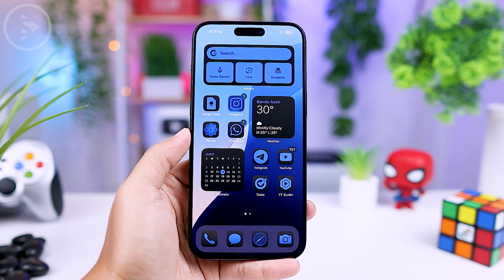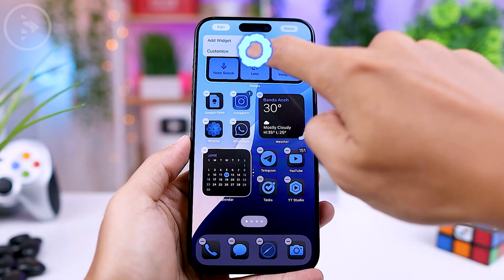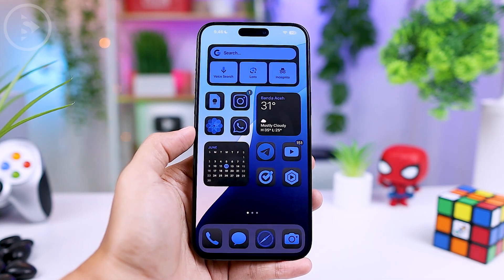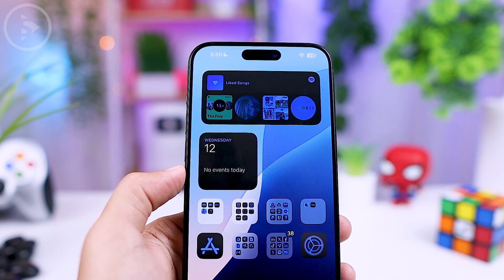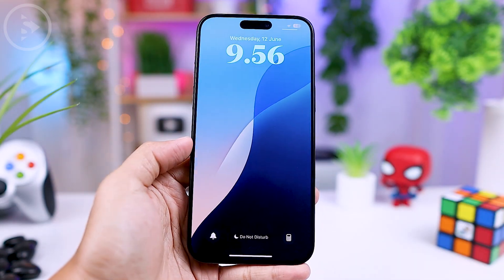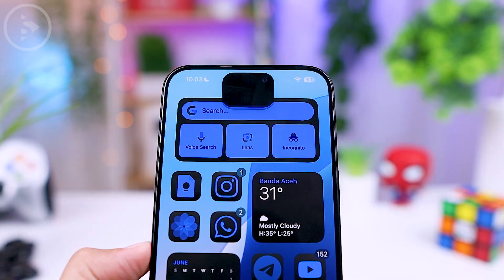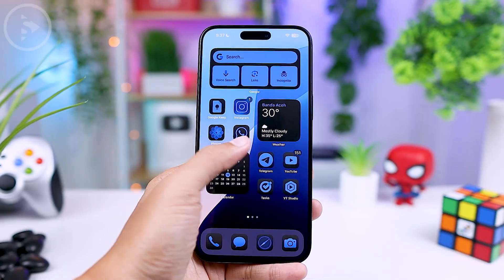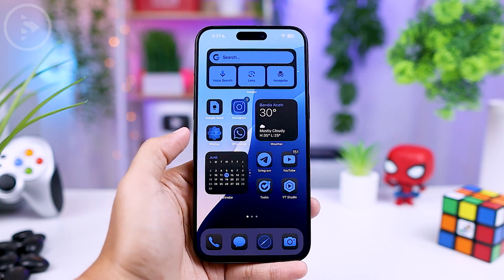10 Latest iOS 18 Features on iPhone‼️📱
Apple has just announced the launch of the latest iOS 18 update 📱, introducing numerous exciting new features 🌟.

In this video, we'll discuss 10 of these new features and provide tips on how to set them up on your iPhone 🔧.

Let's explore what's new in iOS 18 and how to make the most of these updates 📲.

Timestamps:
00:00 - INTRO
00:13 - 1. Arrange Home Screen Icons Freely
00:28 - 2. Screen Animation When Pressing Physical Buttons
00:50 - 3. Change Icon Colors to Match Theme or Wallpaper
01:34 - 4. Adjust Icon Size
01:58 - 5. Adjust Widget Size
02:38 - 6. Customize Lock Screen Shortcuts
03:20 - 7. Change and Adjust Icon Size in Control Center
03:57 - 8. Set Flashlight Brightness
04:43 - 9. Lock Apps on iPhone with iOS 18
05:24 - 10. Lock and Hide Apps on iPhone with iOS 18
06:24 - OUTRO